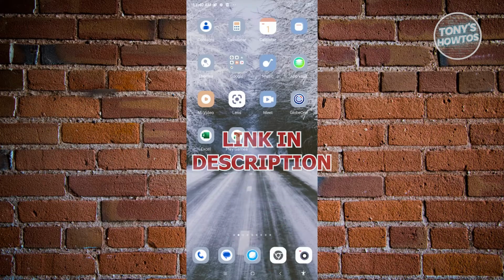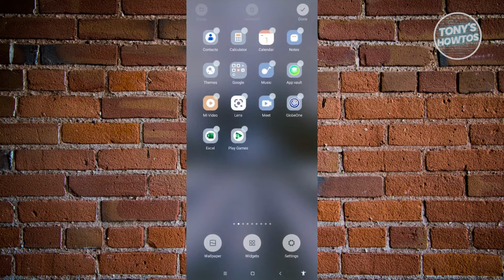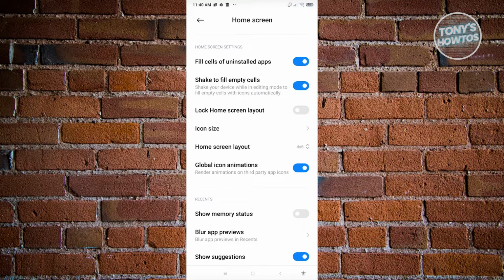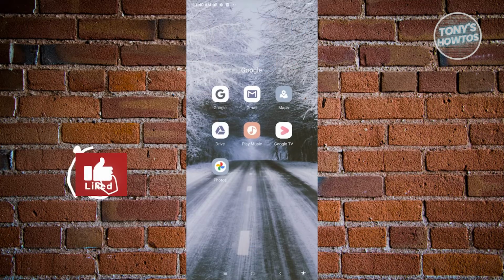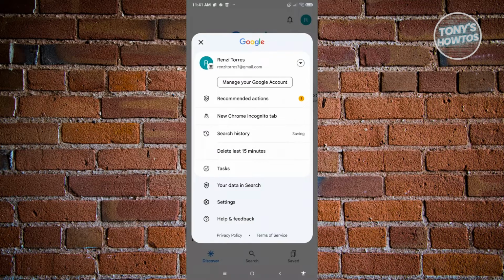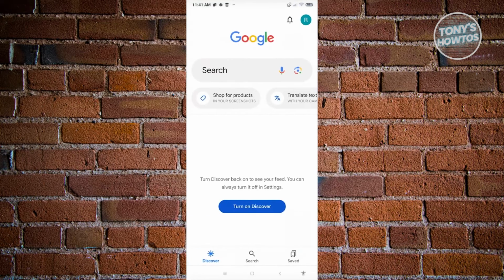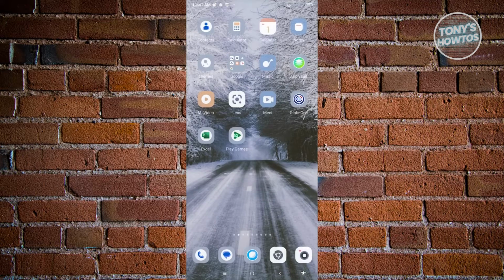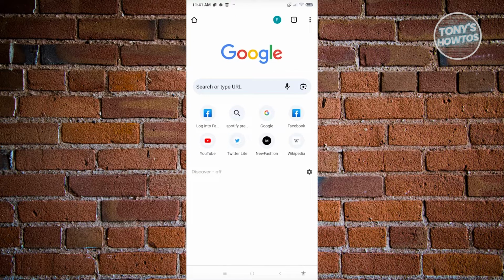How to Remove Google Discover from Home Screen (2026)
In this video I show you how to remove google discover from home screen in 2026. The quick and easy tutorial how to completely disable Google Discover on Android . Do you want to know how to disable google news feed in oneplus, samsung, xiaomi, sony in 2026? Yes? Great!

This is a step by step instruction on how to remove google news from home screen. This is valid for iPhone models 8, X, XS, 11, 12, 13, 14 or higher with iOS 17, 16, 15, 14, 13, 12 and earlier. This is valid for Huawei, Samsung, Google Pixel, Xiaomi and other phones running Android version 11, 12, 13, 14. This is valid for Windows 7, 8, 10, 11. This is valid for Mac.